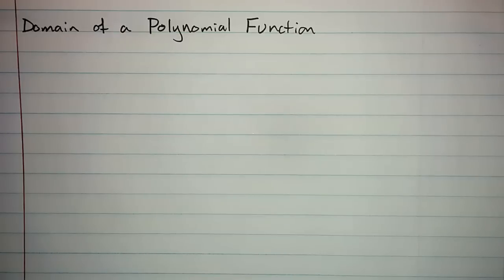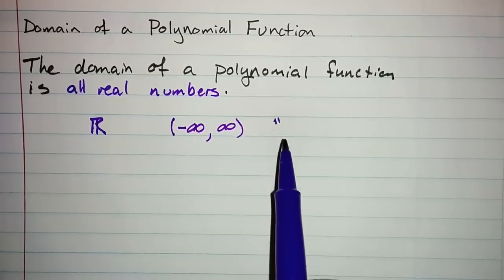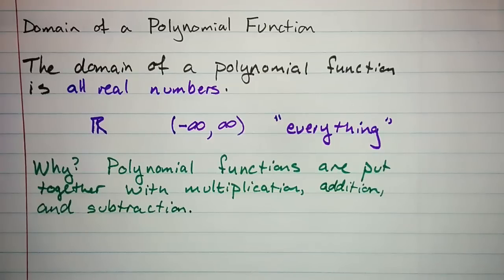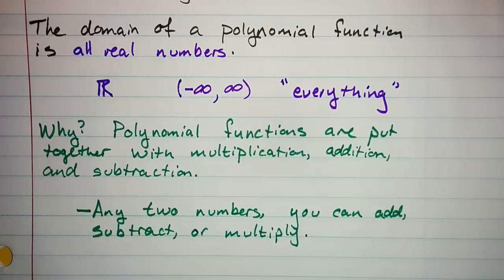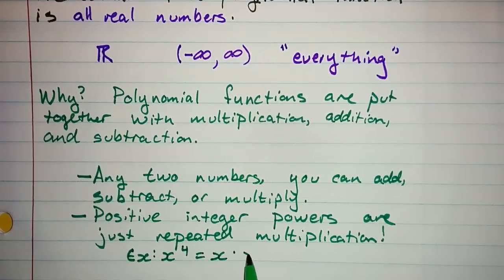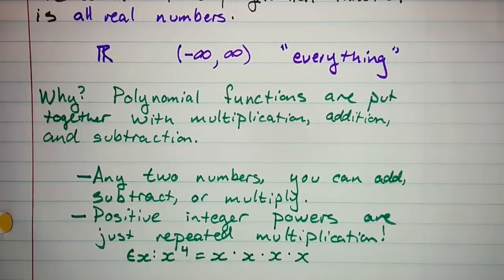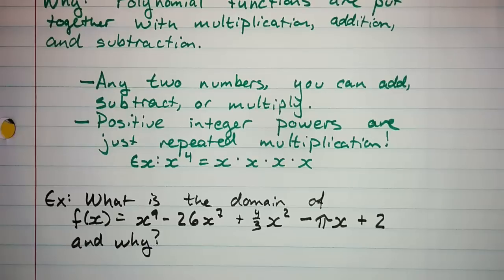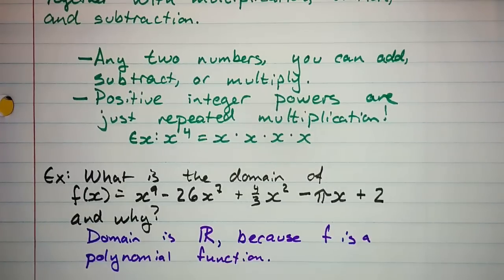2.5.4 - Domain of a Polynomial Function